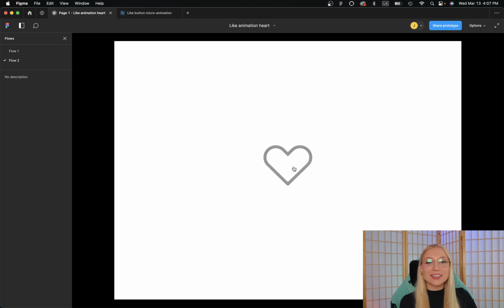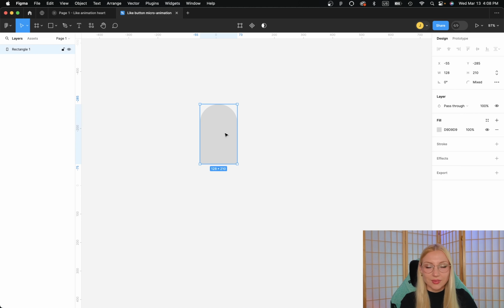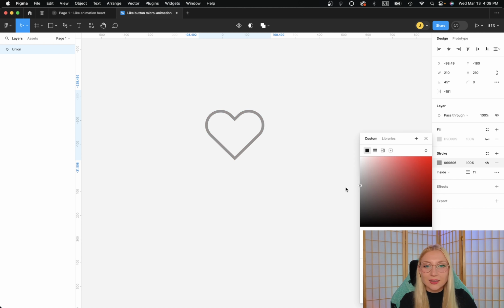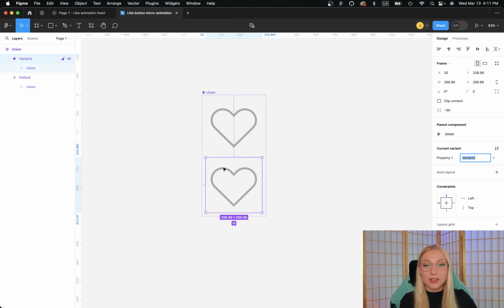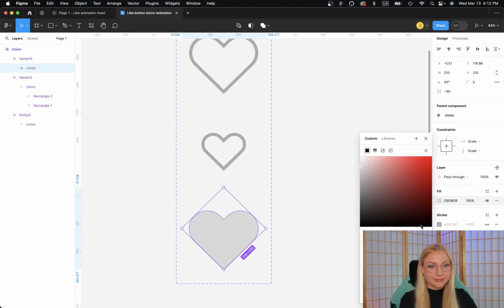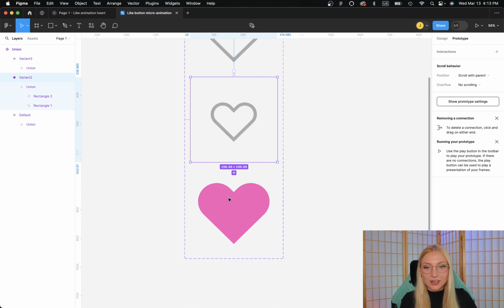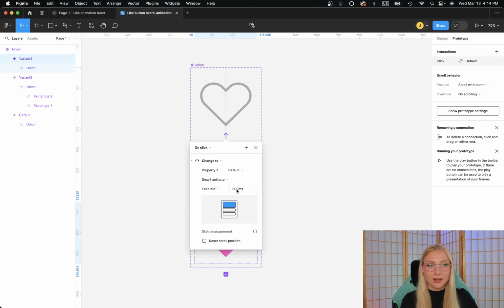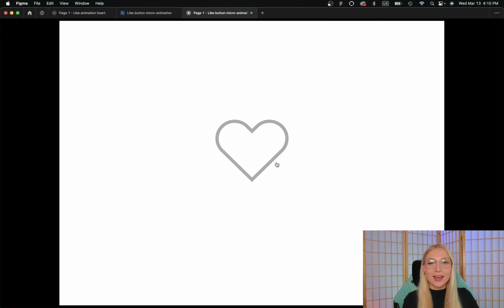Figma tutorial: Like button (+ FREE files🎁)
This tutorial will center around crafting an animated "like" button using Figma's interactive prototyping capabilities. We'll utilize smart animate within a Figma component to bring this to life.

Key topics covered include: Figma, interactive prototypes, interactive components, buttons, and Figma UX/UI design.